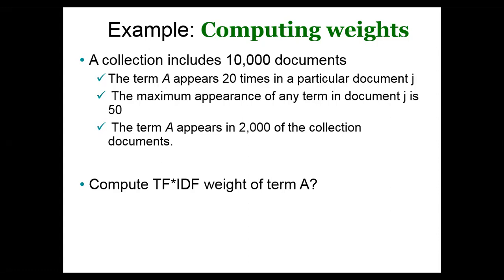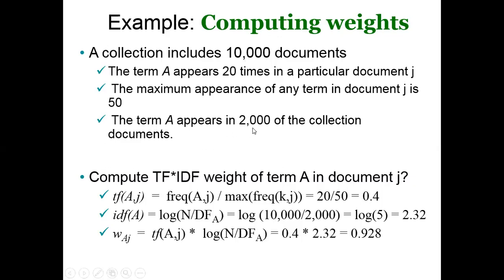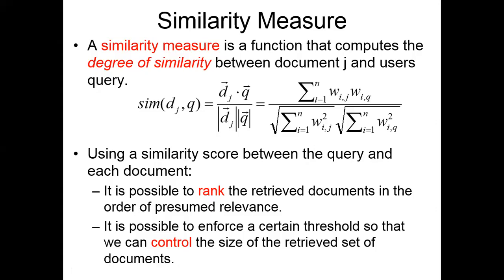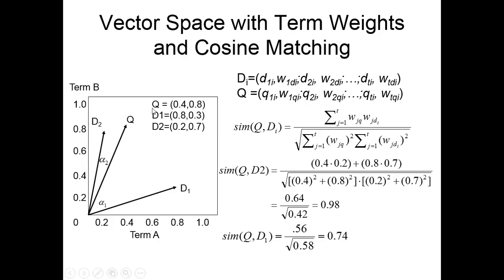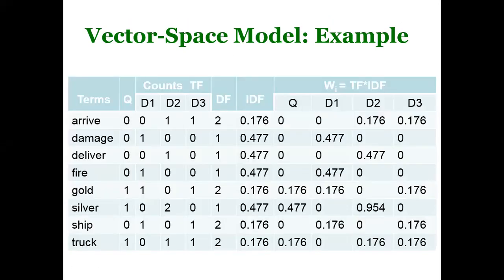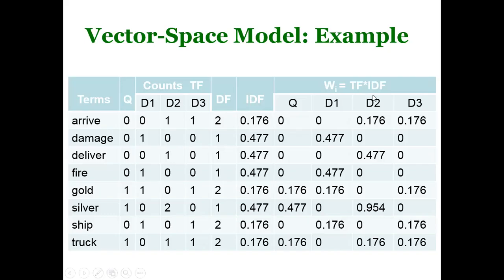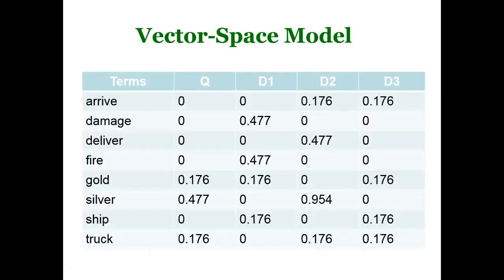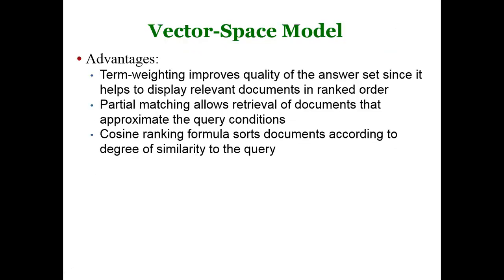Information Storage and Retrieval 17